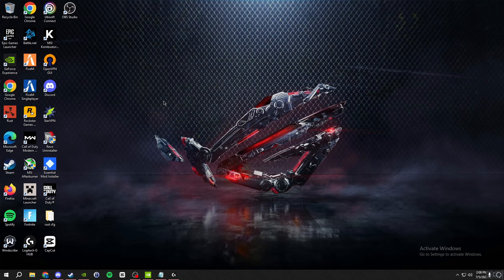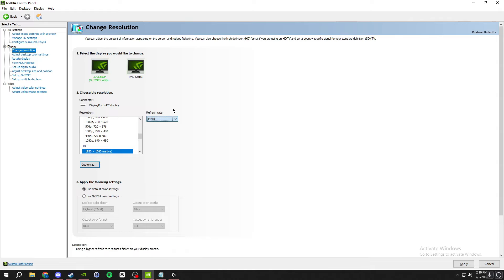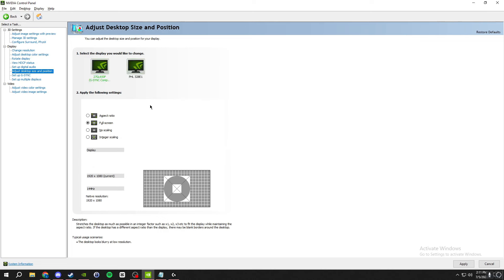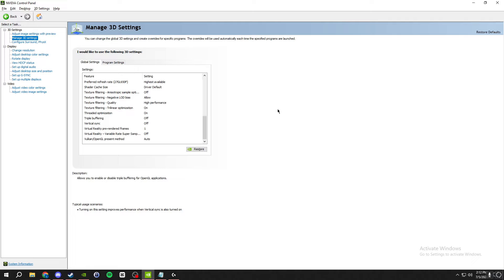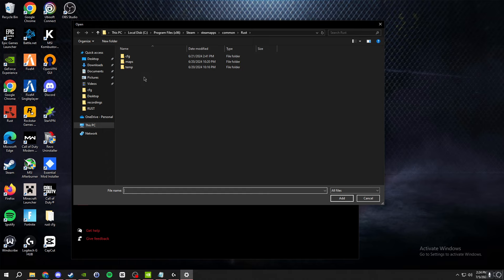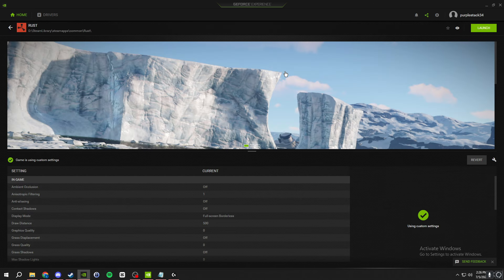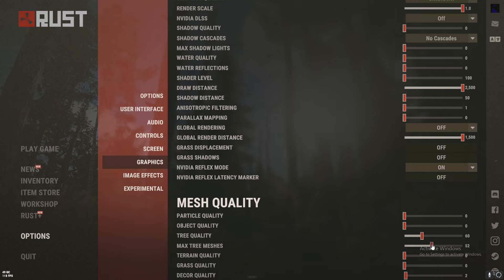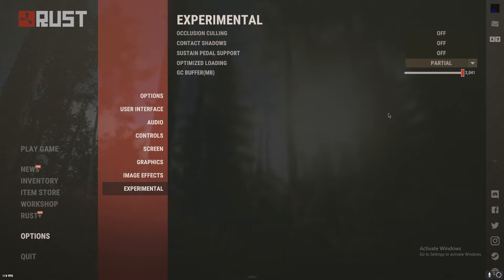2024 RUST PERFORMANCE SETTINGS *FPS BOOST* JULY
launch options in steam: -hitnotify.notifcation_level 2 -client.lookatradius 20 -cpu_priority high -gc.buffer 4096 -headlerp_inertia 1000 -graphics.branding 0 -effects.maxgibs -1 -window-mode exclusive -rate 144 -client.headlerp 10 -player.eye_blinking false -player.eye_movement false

NVIDIA CONTROL PANEL:
manage 3d settings (change these from default)
- low latency mode ULTRA
- power management mode PREFER MAXIMUM PERFORMANCE
- preferred refresh rate HIGHEST AVAILABLE
- texture filtering anisotropic sample optimization OFF
- texture filtering - quality HIGH PERFORMANCE
stretched resolution HOW TO CREATE RESOLUTIONS (1280x1080, 1440x1080, 1080x1080)
Adjust desktop color settings DIGITAL VIBRANCE

how to get more fps in rust
rust guide on fps boost
fps boost for rust
the best settings for more fps in rust

0:00 (Intro)
0:26 (Launch Options)
1:15 (Nvidia Control Panel)
4:34 (Windows Settings)
5:47 (Geforce Experience)
6:49 (In Game Graphics Settings)